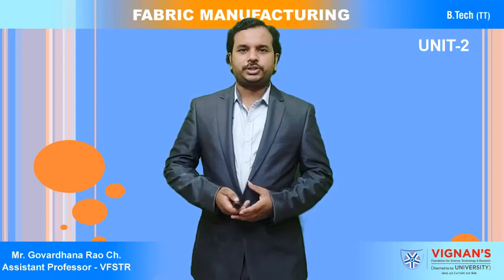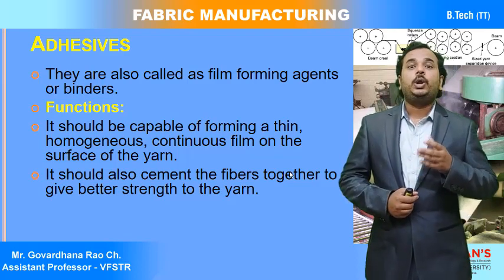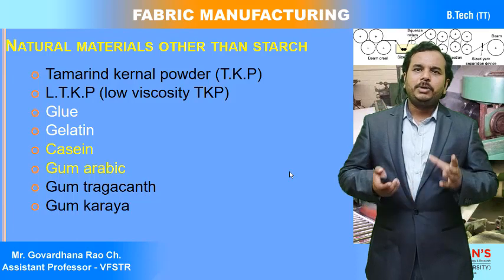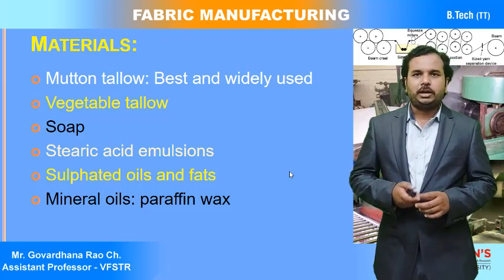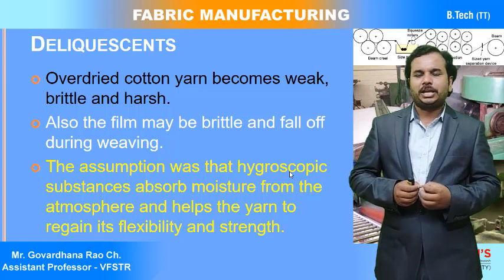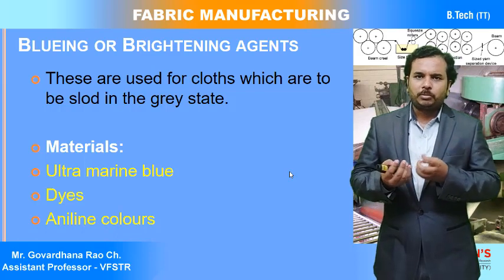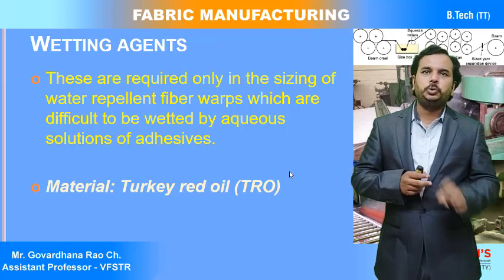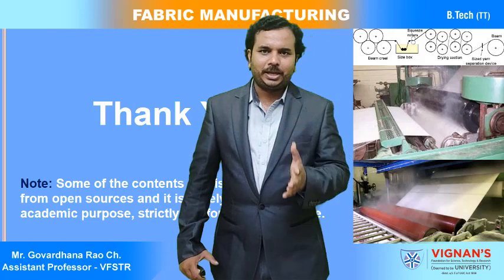U2 T2 Sizing ingredients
Sizing ingredients